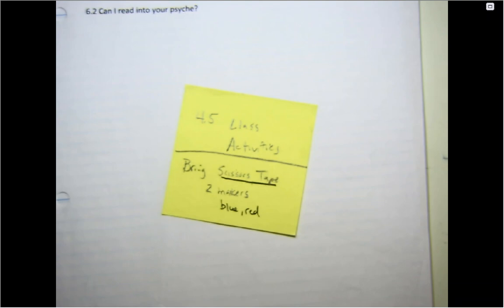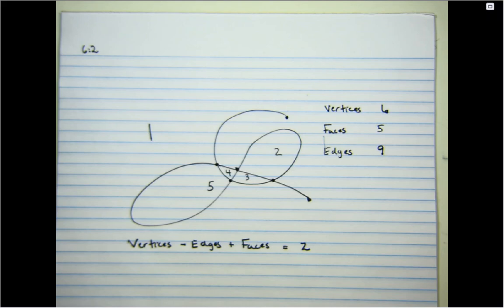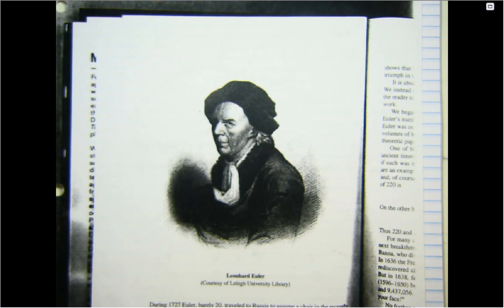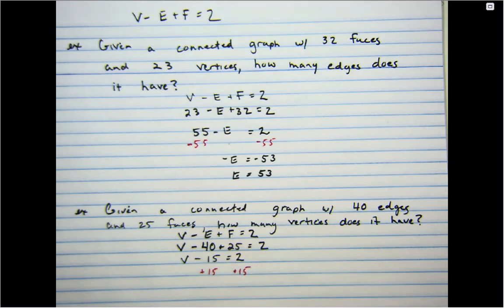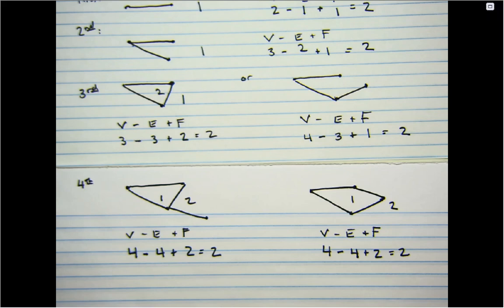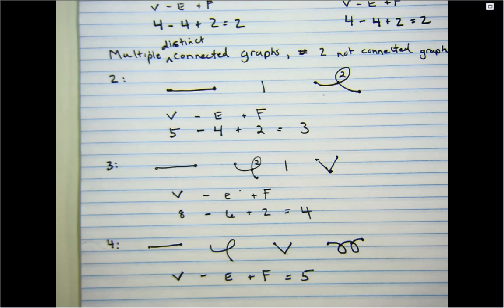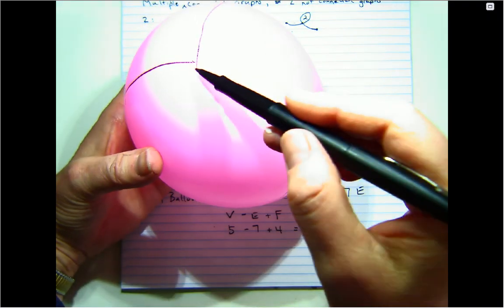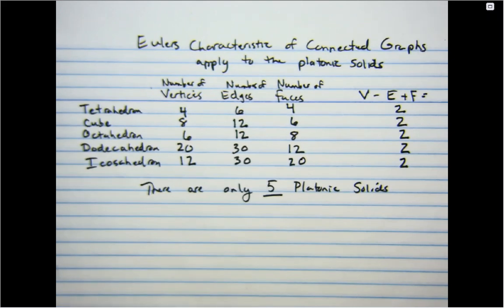Math 100 April 3